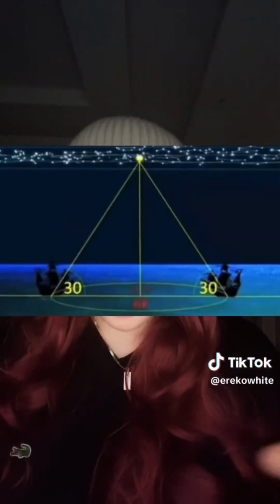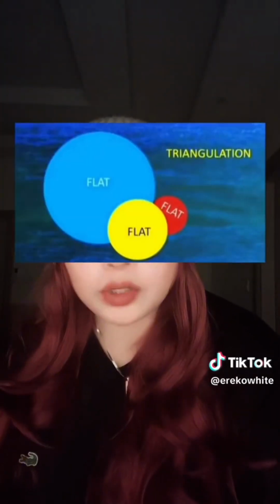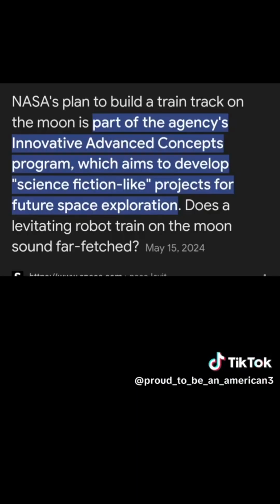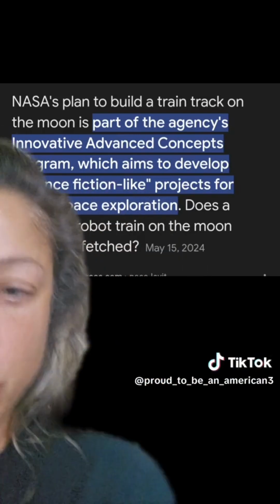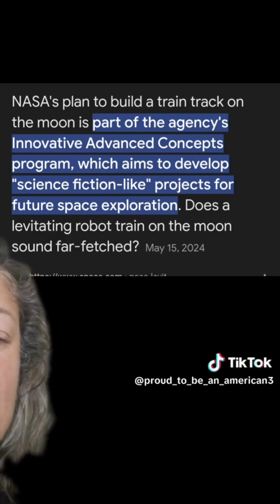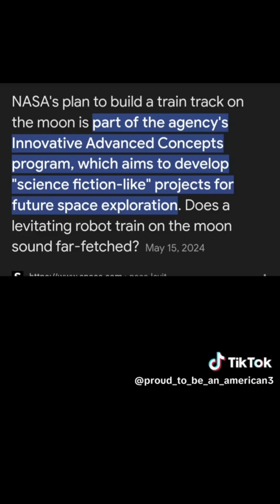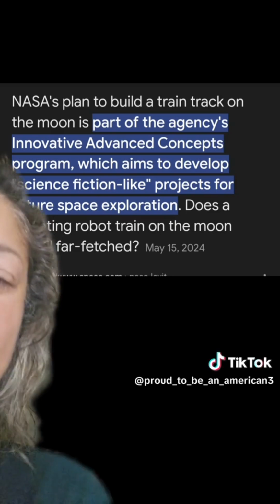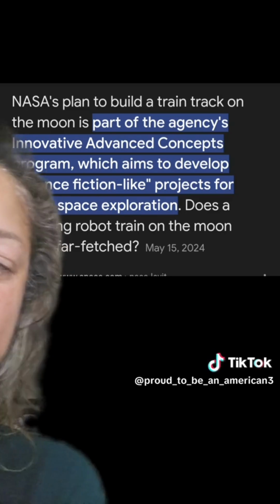Let's Talk About Celestial Navigation